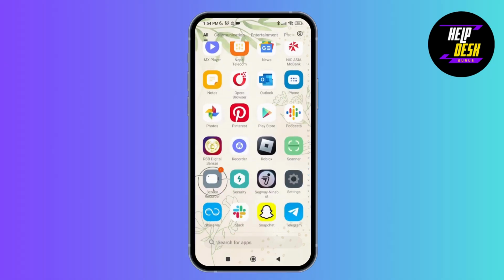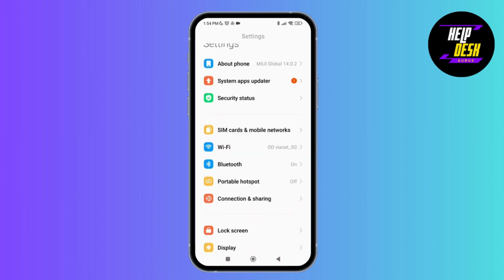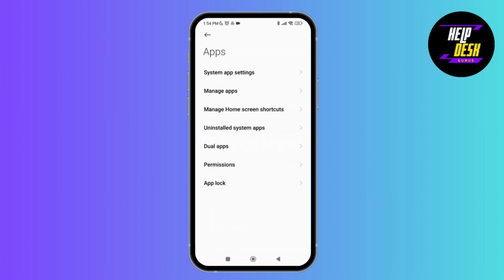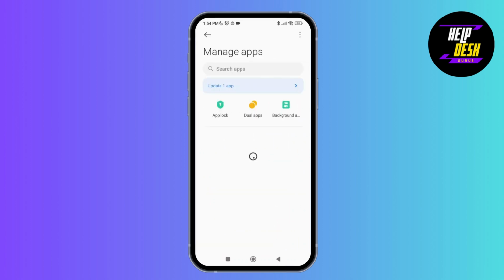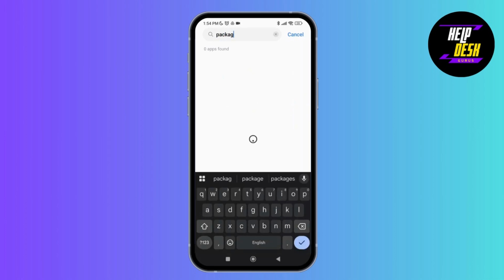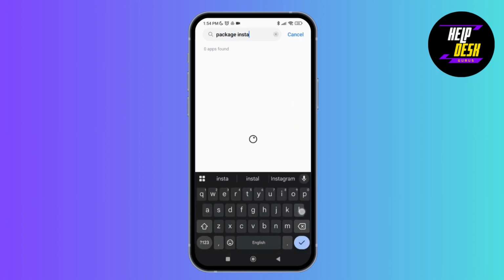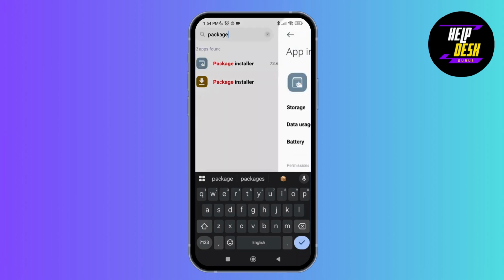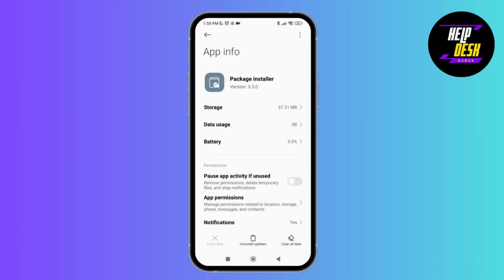Android Package Installer Not Working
Welcome to our step-by-step guide on "Android Package Installer Not Working"! If you're facing issues while installing APK files on your Android device or encountering errors with the package installer, this video is for you. We'll walk you through the most effective solutions to fix Android package installer problems, so you can successfully install apps without any errors. Whether you're dealing with parsing errors, installation failures, or permission issues, we’ve got you covered!

In this video, you’ll learn:

How to fix Android package installer not working
How to troubleshoot APK installation errors
How to reset package installer settings on Android
How to clear cache & data for the package installer
How to fix "App Not Installed" error on Android
How to enable unknown sources for APK installation